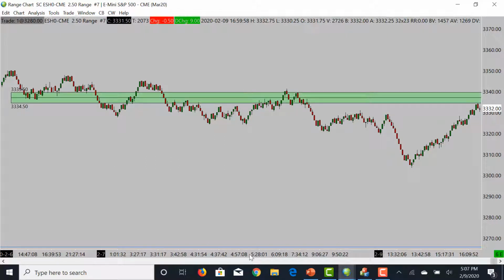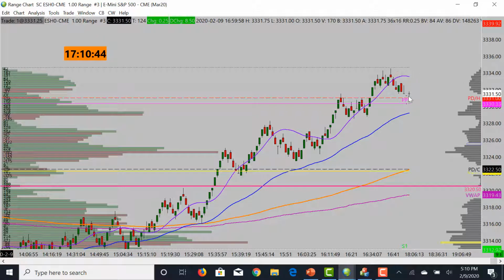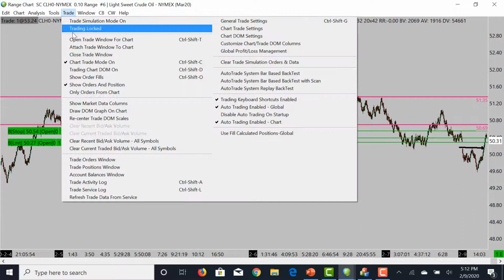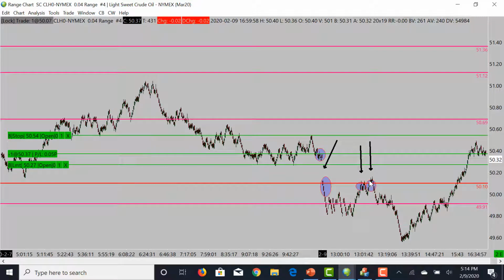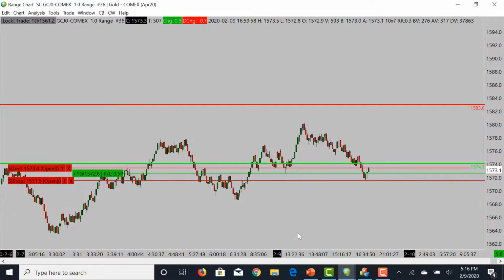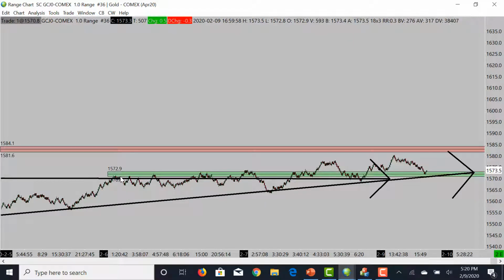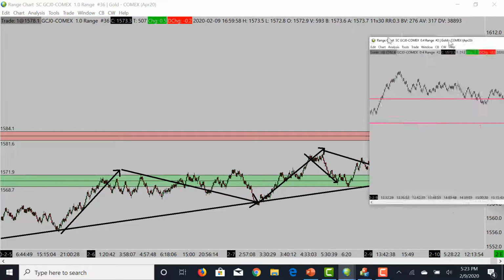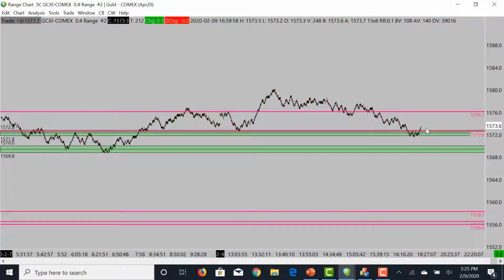MARKET ANALYSIS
Market analysis on S&P500, Gold and Oil.